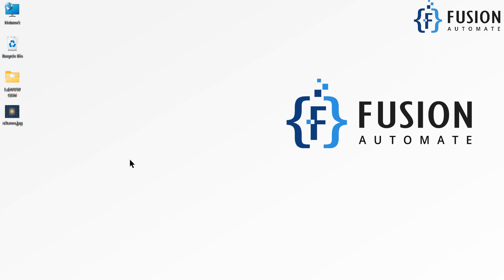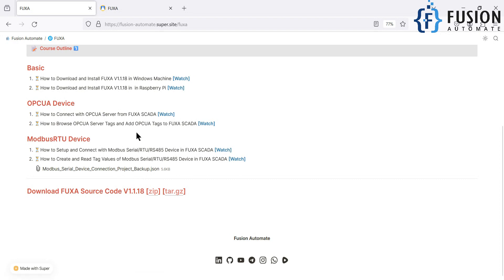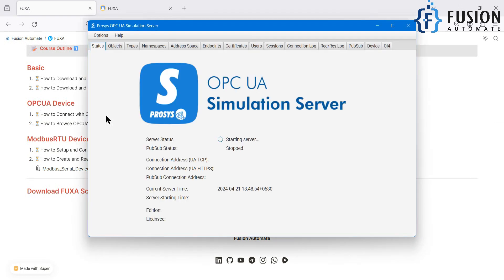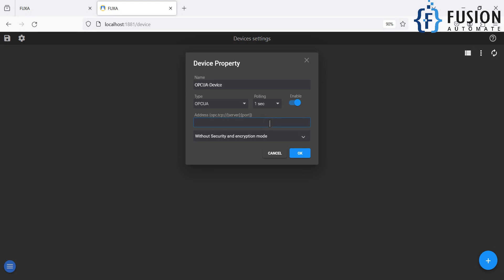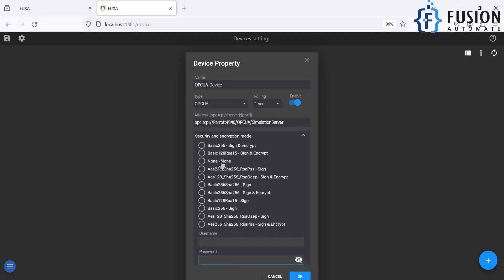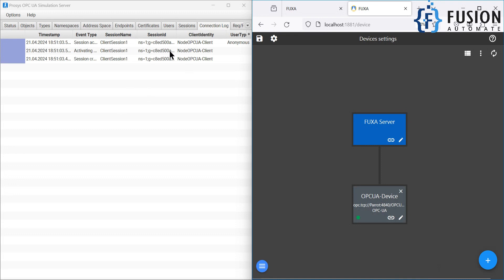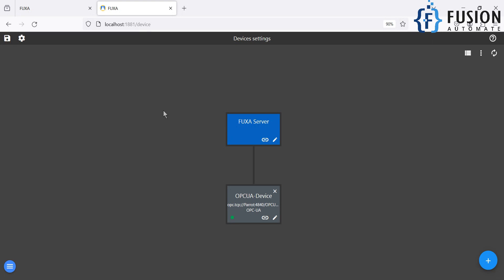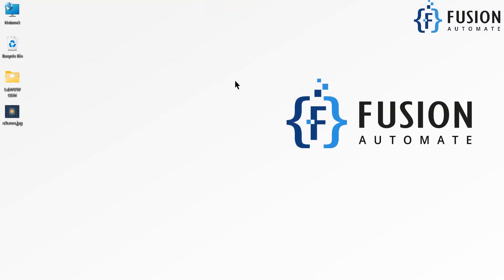How to Connect with Prosys OPCUA Simulation Server from FUXA Web SCADA | IoT | OPCUA Device | IIoT